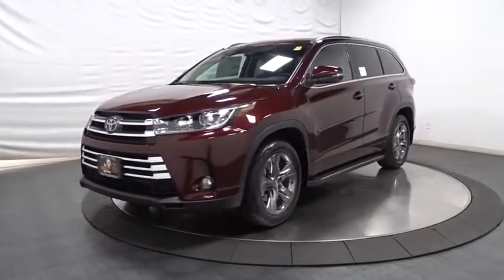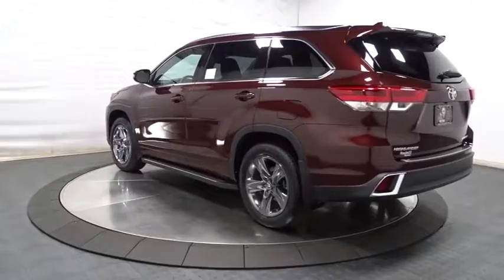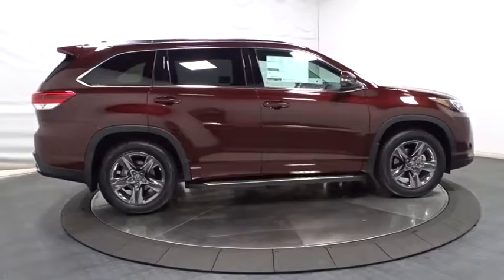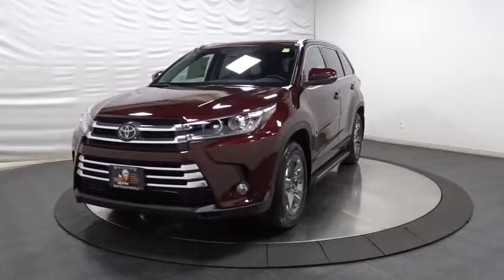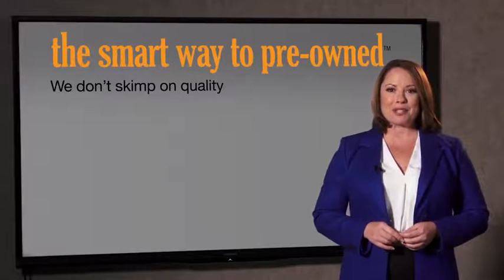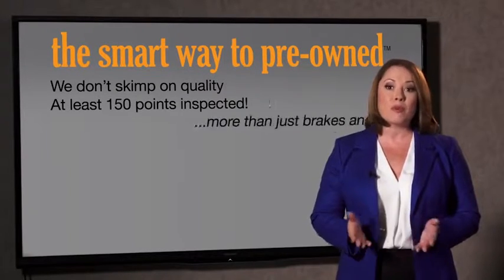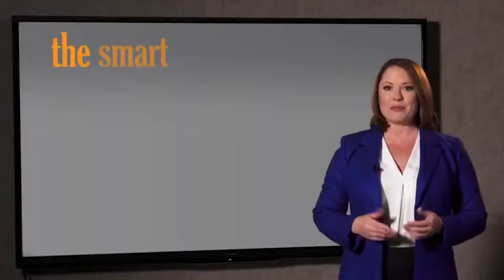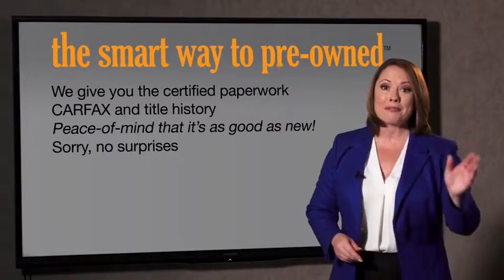2018 Toyota Highlander Hillside, Newark, Union, Elizabeth, Springfield, NJ 182413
2018 Toyota Highlander available in Hillside, New Jersey at Route 22 Toyota. Servicing the Newark, Union, Elizabeth, Springfield, NJ area.
2018 Toyota Highlander Limited Platinum - Stock#: 182413 - VIN#: 5TDDZRFH5JS905230

The Smart Way To Buy! Are you tired of hidden fees and bogus rates ruining your search process? Now there's a way to avoid all of the nonsense. Introducing the smart way to buy from Route 22 Auto's. The advantages of the smart way to buy are endless. There is no pressure throughout your search. You can finally feel at ease when purchasing a car. Since there are no hidden fees, there are no surprises or gimmicks revealed when you finally make a decision. Route 22 Autos salespeople are direct and value your time, so there is no back and forth or confusion. They know it's necessary for you to feel comfortable during the buying process and want to be trusted. The smart way to buy is smart for a reason. The team at Route 22 Auto's does Internet research every day to discover the right price for you. They make sure to look at competitors' pricing and numbers from industry experts so you can feel confident that you're getting the best offer possible. The main factors that contribute to your final cost are market value, product availability, days' supply in the market and the product age, color and equipment. It's easy to feel secure with the smart way to buy. This Toyota includes: SEATING FOR 7: HEATED 2ND ROW CAPTAIN SEATS Heated Rear Seat(s) Rear Bucket Seats Bucket Seats PROTECTION PACKAGE Wheel Locks ALL-WEATHER FLOOR LINER PACKAGE Floor Mats REMOTE ENGINE STARTER (TMS) (PPO) Remote Engine Start RUNNING BOARDS (TMS) (PPO) Running Boards/Side Steps LIMITED PLATINUM PACKAGE 50 STATE EMISSIONS *Note - For third party subscriptions or services, please contact the dealer for more information.* Want more room? Want more style? This Toyota Highlander is the vehicle for you. You appreciate the finer things in life, the vehicle you drive should not be the exception. Style, performance, sophistication is in a class of its own with this stunning Toyota Highlander. Savor the satisfaction of safety in any condition with this AWD Toyota Highlander. Superior acceleration, unmatched traction and stability as well as a luxurious interior round out the impressive features of this AWD Toyota Highlander. Where do you need to go today? Just punch it into the Toyota Highlander on-board navigation system and hit the road. Marked by excellent quality and features with unmistakable refined leather interior that added value and class to the Toyota Highlander
Window Grid Diversity Antenna,Radio: Entune Premium JBL Audio w/Nav & App Suite -inc: the Entune Multimedia Bundle (8 high resolution touch-screen w/split screen display, AM/FM CD player, MP3/WMA playback capability, 12 JBL GreenEdge speakers, auxiliary audio jack, USB 2.0 port w/iPod connectivity and control, advanced voice recognition, hands-free phone capability, phone book access and music streaming via Bluetooth wireless technology), Siri Eyes Free, Entune App Suite, Intelligent Touch controls, SiriusXM Satellite Radio w/3-month complimentary SiriusXM All Access trial, HD Radio, HD Radio predictive traffic and Doppler weather overlay, AM/FM cache radio, Gracenotes album cover art and integrated backup camera display w/dynamic gridlines,Radio w/Seek-Scan, Clock, Speed Compensated Volume Control, Steering Wheel Controls and Internal Memory,2 LCD Monitors In The Front,Roof Rack Rails Only,Fully Automatic Projector Beam Halogen Auto High-Beam Daytime Running Lights Preference Setting Headlamps w/Delay-Off,Body-Colored Door Handles,Body-Colored Rear Bumper w/Black Rub Strip/Fascia Accent and Chrome Bumper Insert,Black Wheel Well Trim,Body-Colored Power Heated Side Mirrors w/Manual Folding and Turn Signal Indicator,Deep Tinted Glass,Power Liftgate Rear Cargo Access,Tires: P245/55R19 105S AS,Wheels: 19 5-Spoke Dark-Chromtec Alloy -inc: black center caps,Chrome Grille,Perimeter/Approach Lights,Panoramic Moonroof,Chrome Side Windows Trim,Steel Spare Wheel,Front Fog Lamps,Flip-Up Rear Window w/Fixed Interval Wiper and Defroster,LED Brakelights,Clearcoat Paint,Lip Spoiler,Body-Colored Front Bumper,Splash Guards,Rain Detecting Variable Intermittent Wipers w/Heated Wiper Park,Tailgate/Rear Door Lock Included w/Power Door Locks,Fully Galvanized Steel Panels,Compact Spare Tire Stored Underbody w/Crankdown,Panoramic View Monitor,Full Floor Console w/Covered Storage, Mini Overhead Console w/Storage, Conversation Mirror, 2 12V DC Power Outlets and 1 AC Power Outlet,Leather/Metal-Look Gear Shift Knob,Valet Function,Trip Computer,Bucket Folding Captain Front Facing Heated Manual Reclining Fold Forwar